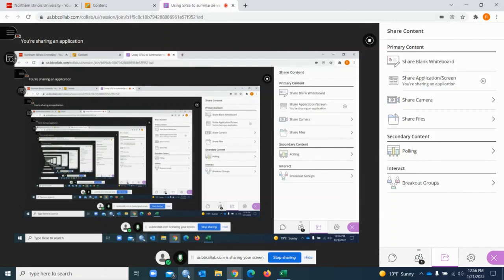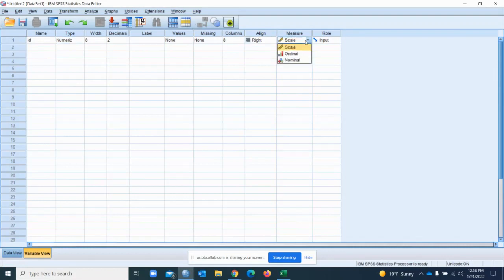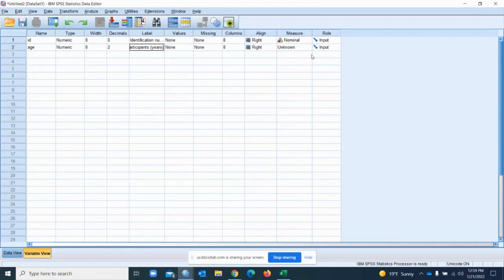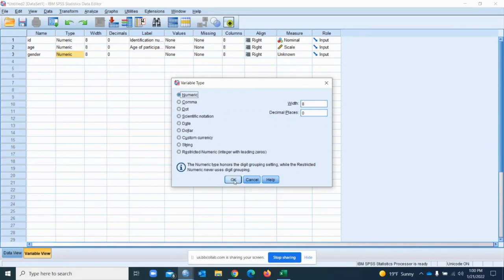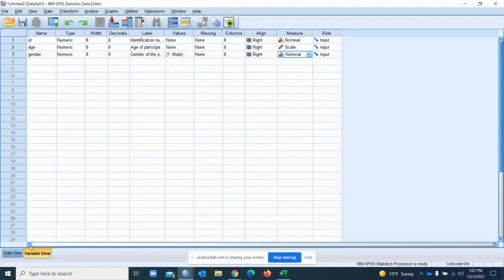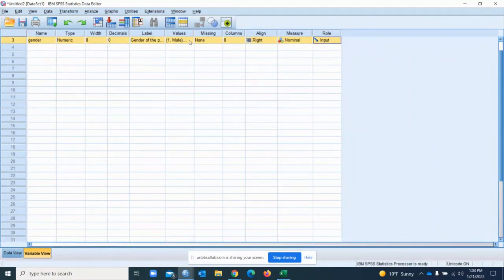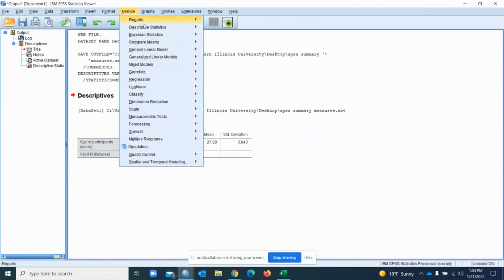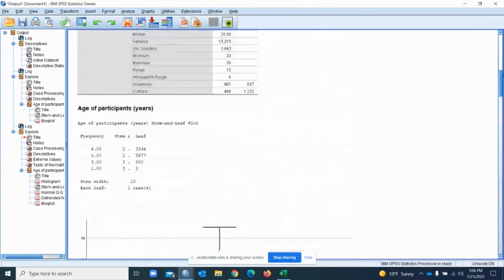Using SPSS to enter data and summarize continuous variables